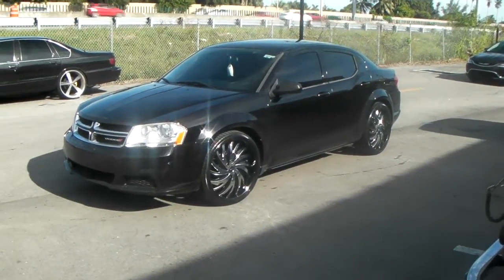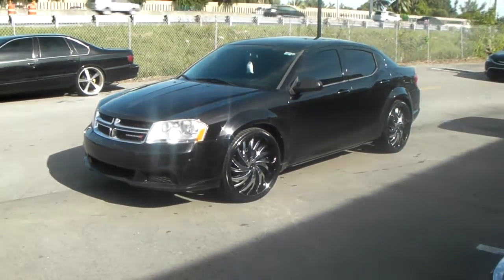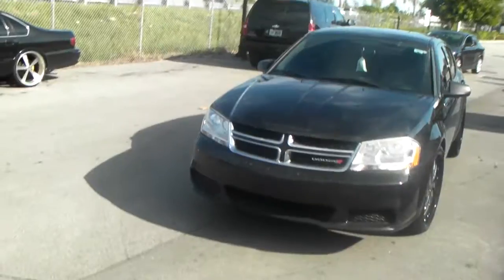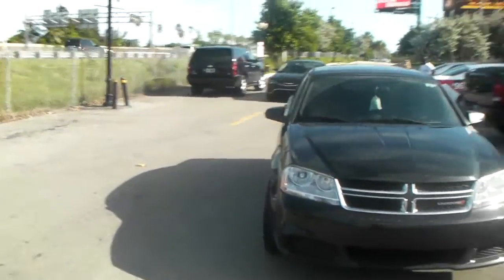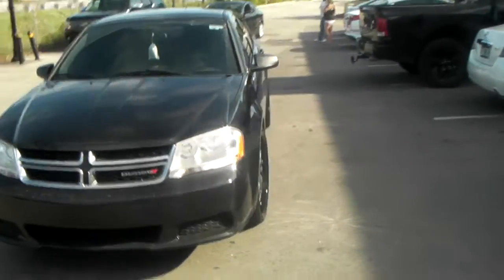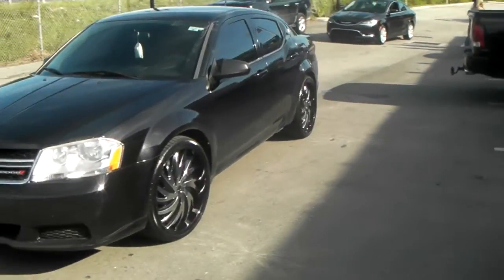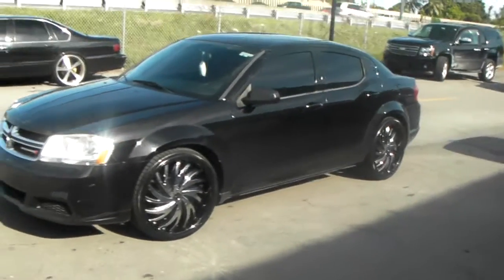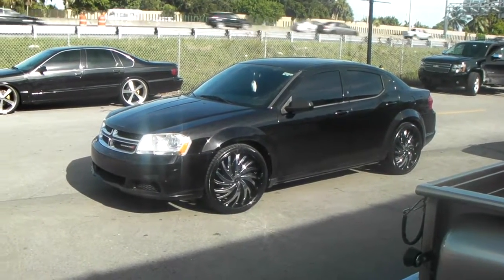20" Inch Status Hurricane Black Wheels 2008 Dodge Avenger Rims Miami Hallandale Free Shipping